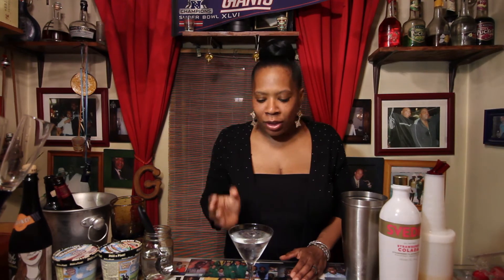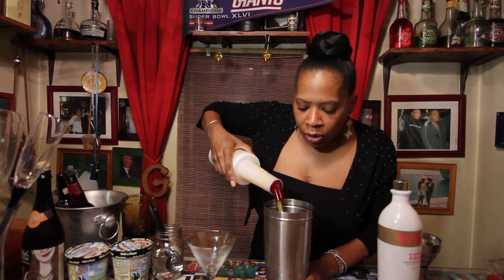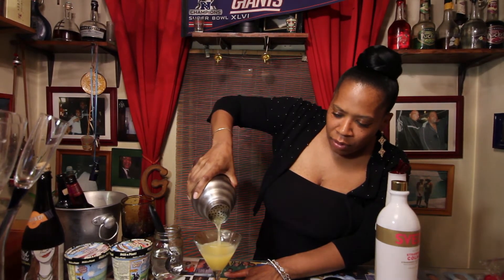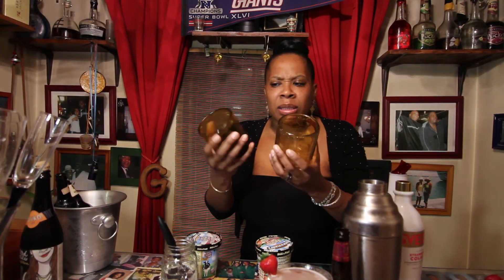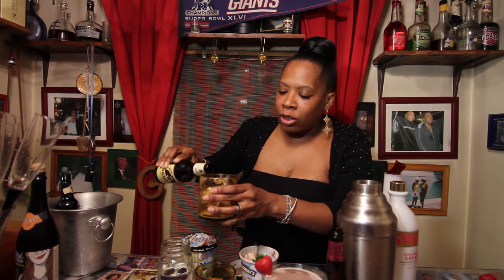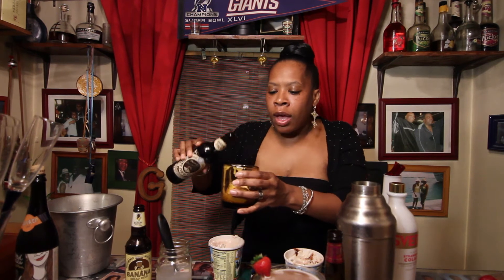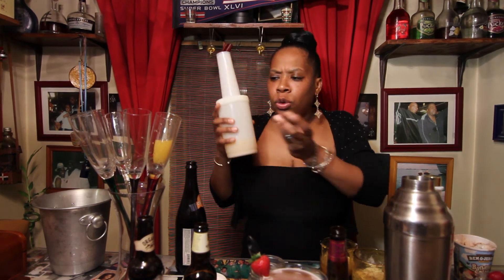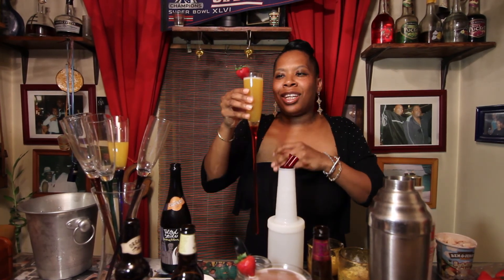How to Make A Beer Bar- The Happy Hour with Heather B.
With FOOTBALL SEASON upon us I thought it would be fun for you to try my "BEER BAR" idea at home! Watch how EASY it is to make my Beer Martinis, My Beer&Ice Cream floats AND my Beer Mimosas!!! Your friends will LOVE this: For more recipes and stories